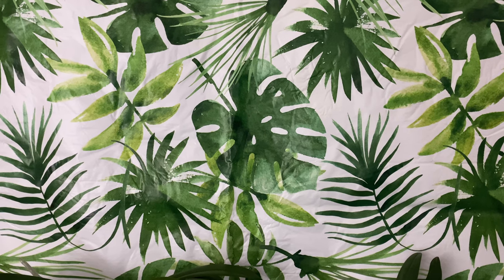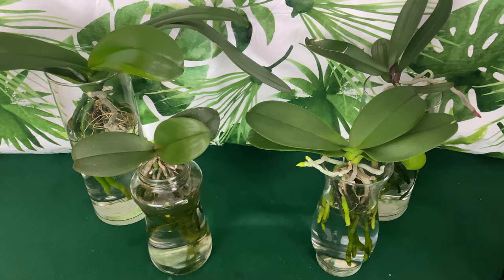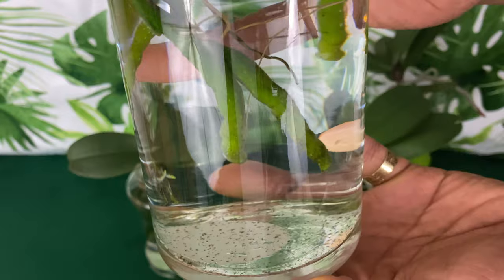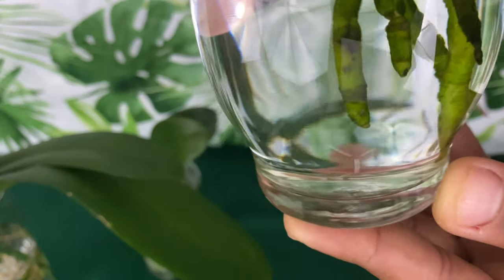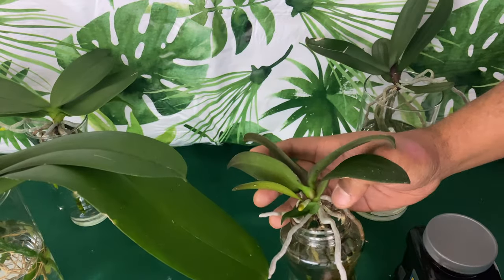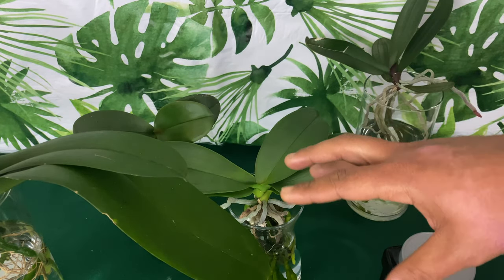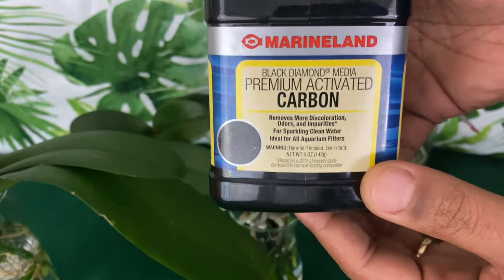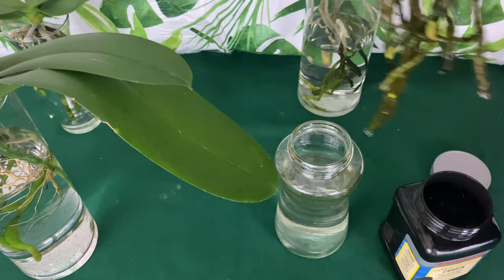Orchid Care Tips For Beginners | Can I use Charcoal FOR Water Culture Orchids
Orchid Care For Beginners Water Culture Phalaenopsis
In this video I share Phalaenopsis Care Tips for Using Activated Charcoal with your Orchids in Water Culture. SOme Benefits are but not limited to: Keeps Bugs at bay, Eliminates Order, Organic Fertilizer, Using Activated Charcoal also eliminates impurities. I collect RainWater from my roof, it has algae and other sediments in it. Using the Rainwater from my roof has lead to algae growing on my Phalaenopsis Roots. I am able to leave my Orchids in Water 24/7 so by using Activated Charcoal I should be able to minimize Water changes.